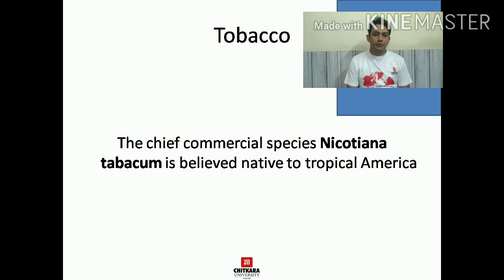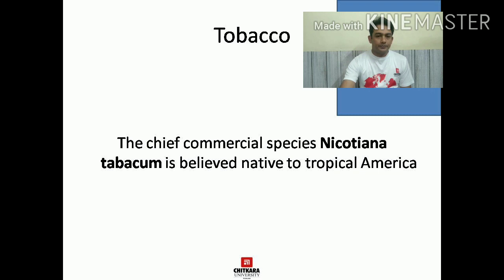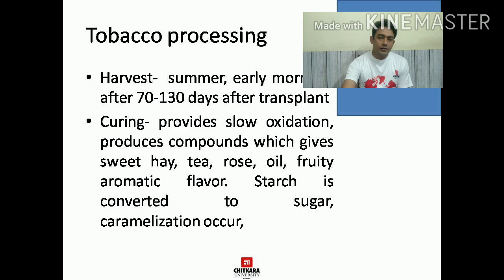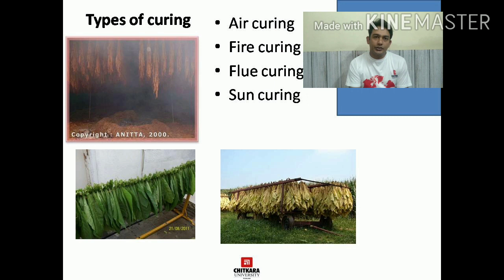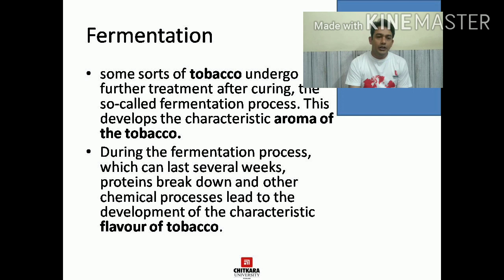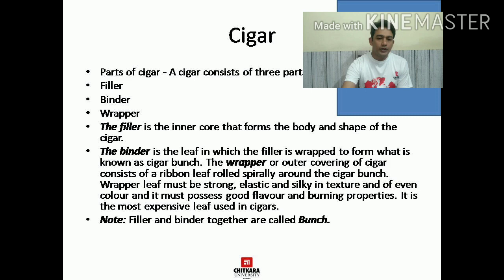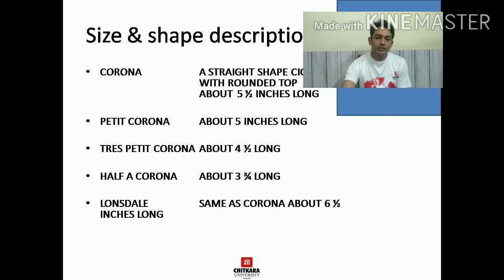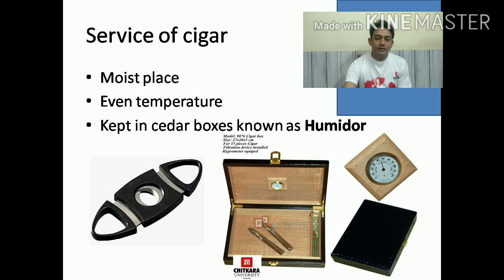Tobacco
The role of tobacco in making cigar and cigarettes hospitality hotelmanagement chitkarauniversity tobacco cigar # cigarette